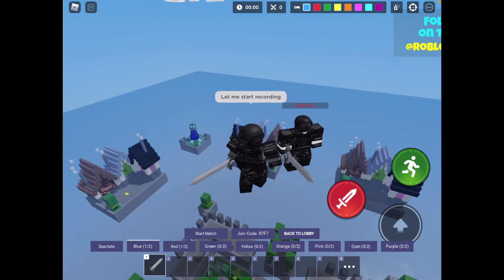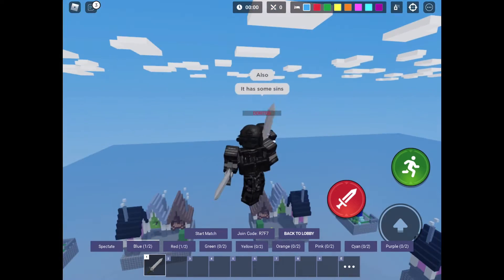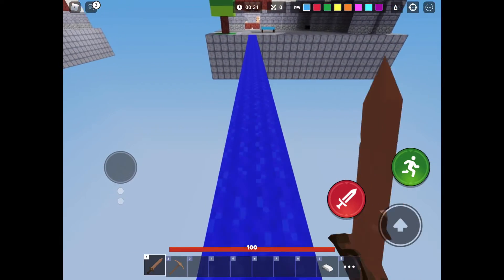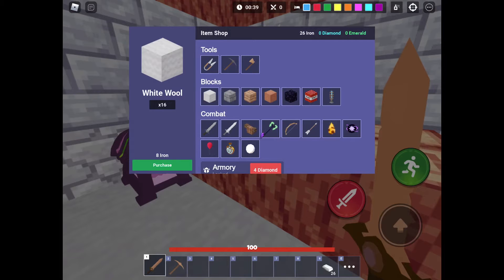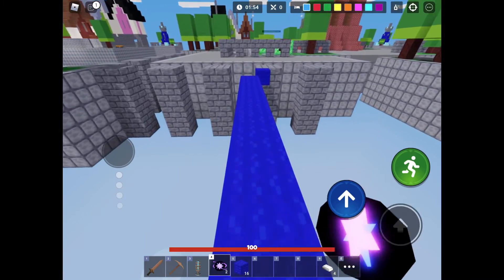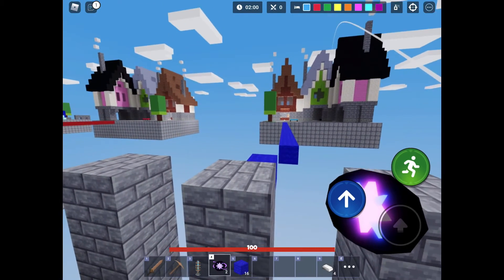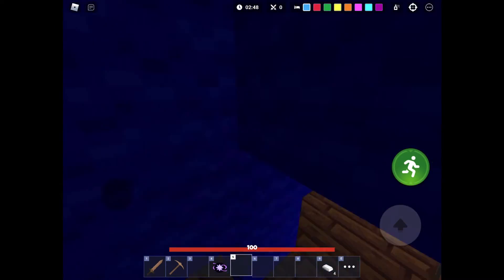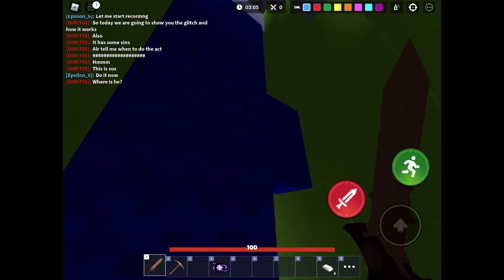How To Do An Overpowered Glitch In Roblox Bedwars In Under 3 Minutes